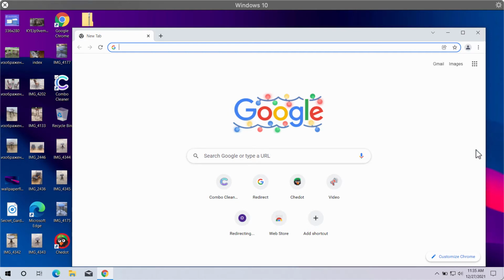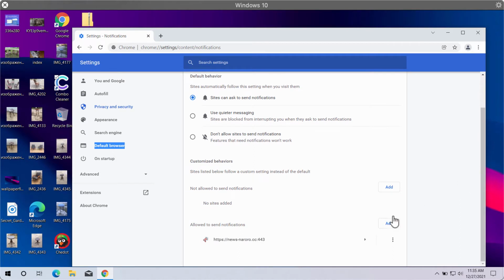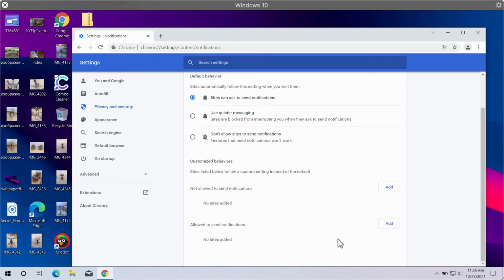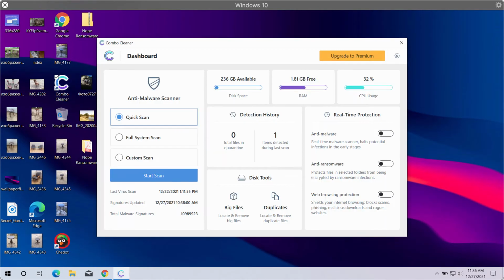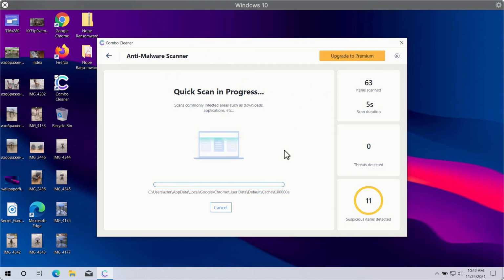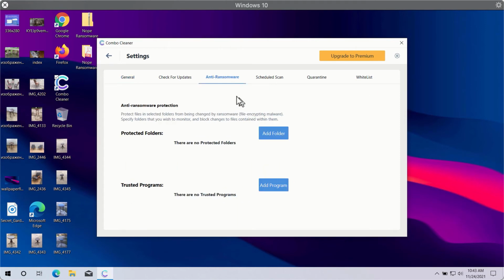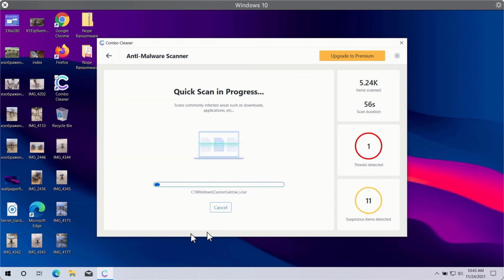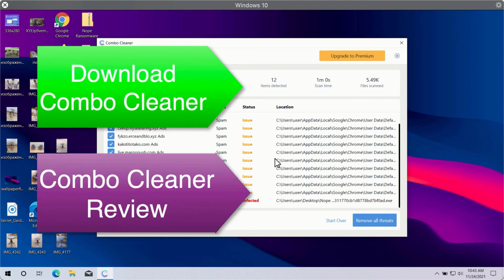News-naroro.cc web push notifications (Removal Guide).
News-naroro.cc is a deceptive site that displays the wide range of multiple advertisements in the form of web push notifications. The site tries to make people click on the "Allow" button, however, doing so is obviously a very serious mistake. You may get rid of these annoying ads with the help of Combo Cleaner Antivirus or follow the manual guidelines set forth in the video tutorial.